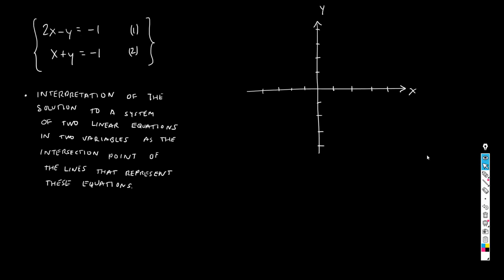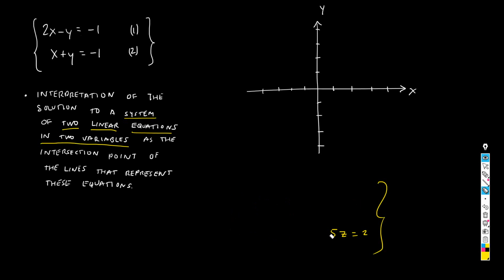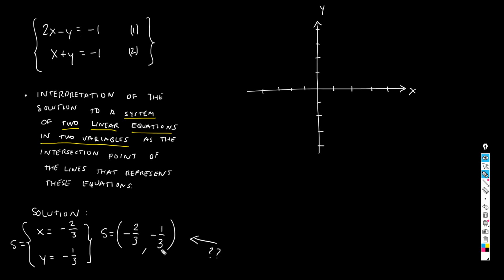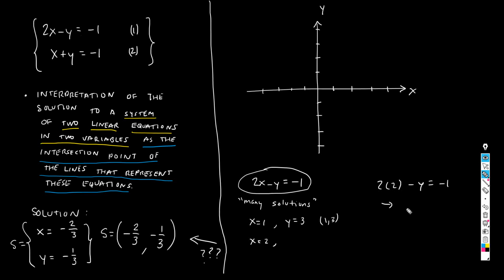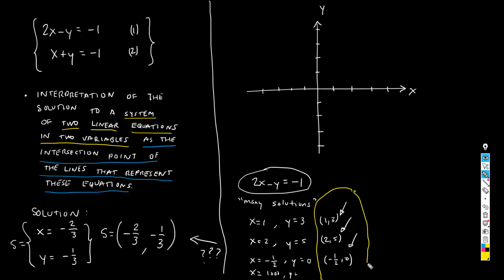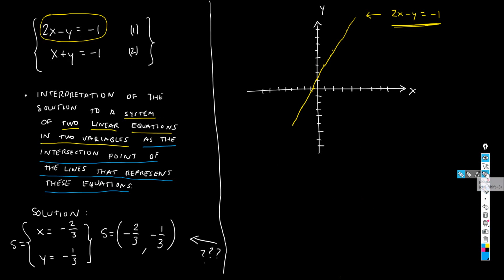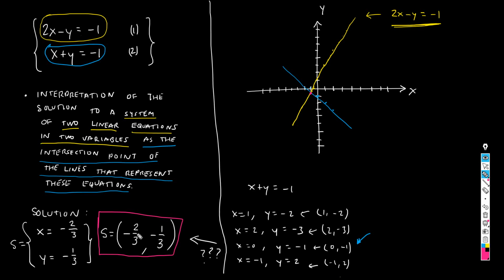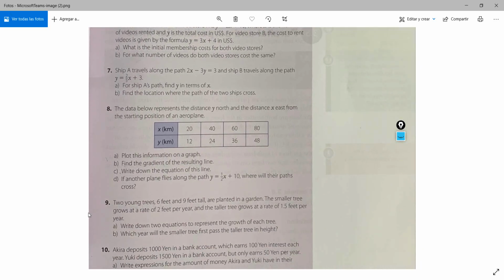DAT. 3.5. Graphical representation of a system of two linear equations in two variables.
In this lesson you will:

1) Learn about how we can represent a linear equation in two variables as a line in the cartesian plane.

2) When the later is understood, next you will be taught how the solution to a system of two linear equations in two variables can be represented as the intersection point of the two lines that represent such equations.